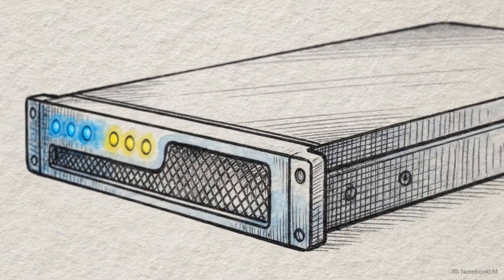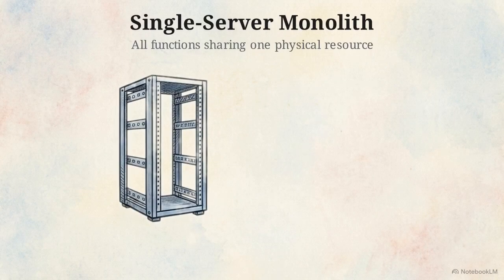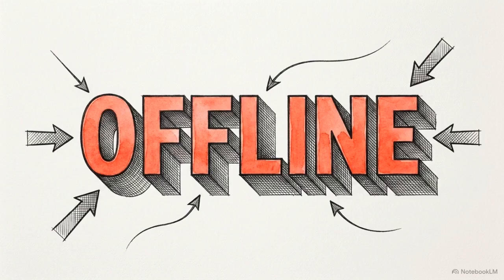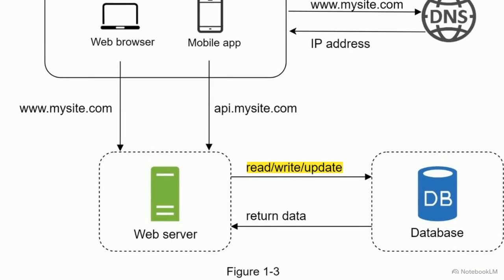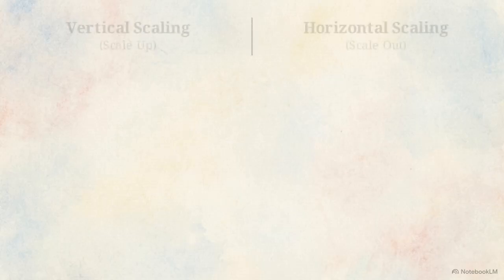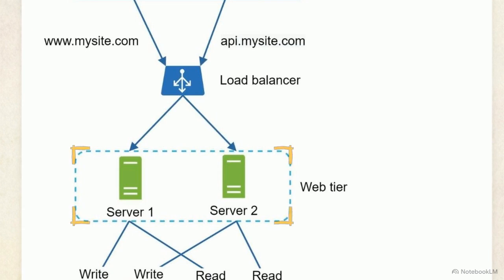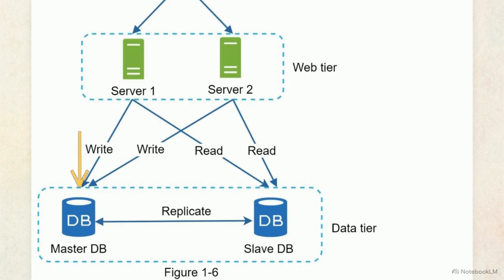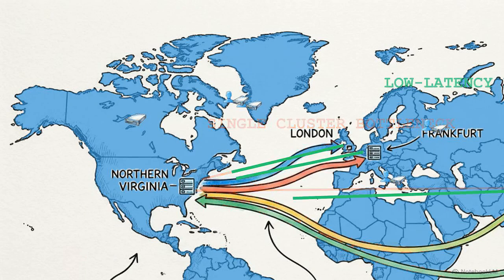System Design: From One Server to a Load-Balanced Web Tier (Part 1)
How a tiny app grows from one overloaded server into a basic scalable architecture using separated web/data tiers, horizontal scaling, load balancing, and database replication.